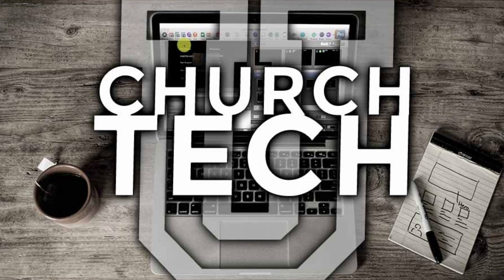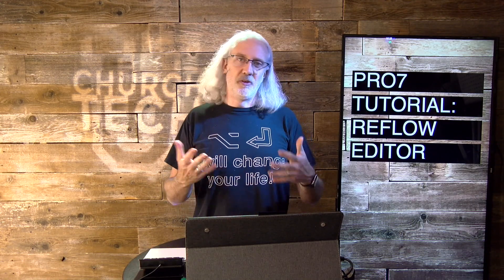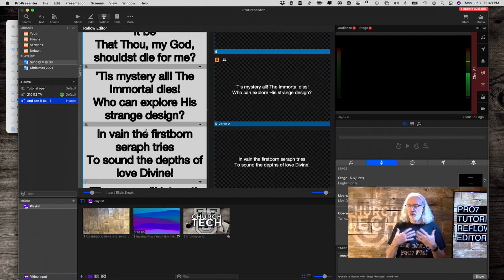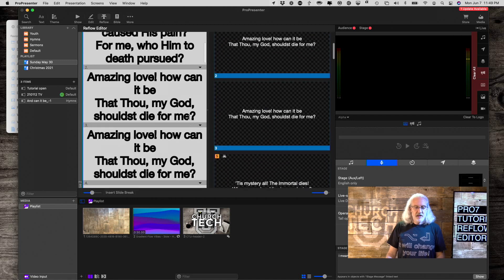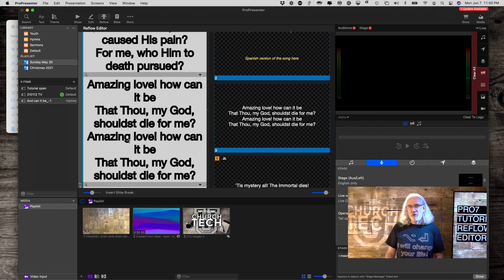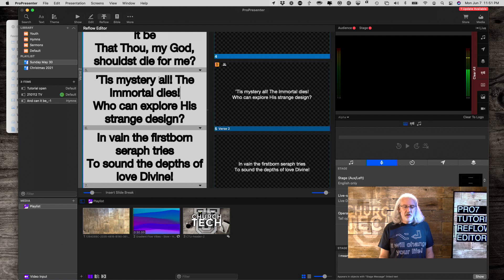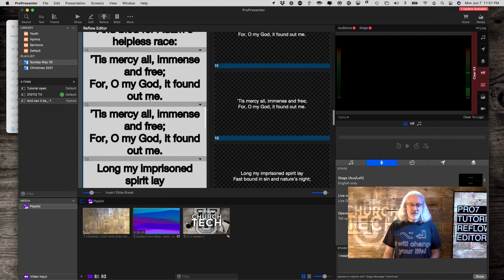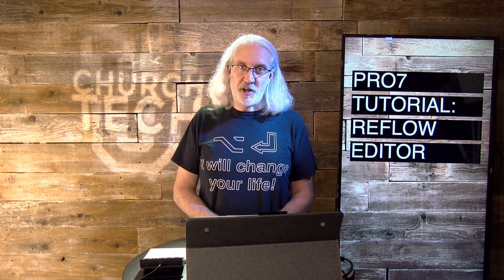ProPresenter 7 Tutorial: Reflow editor